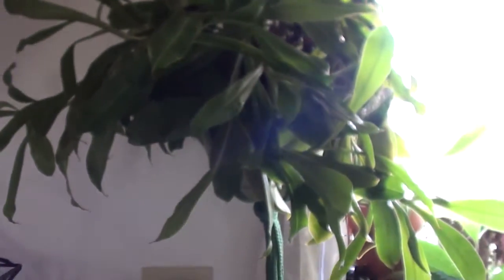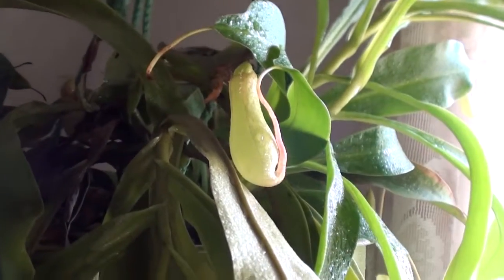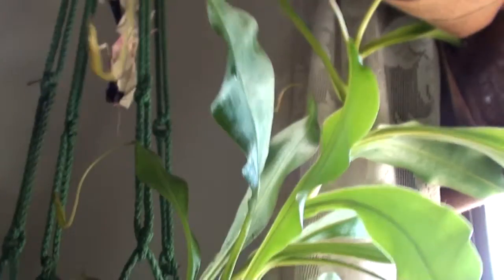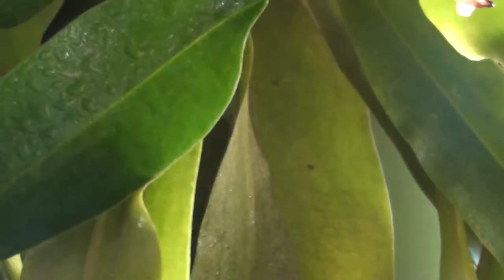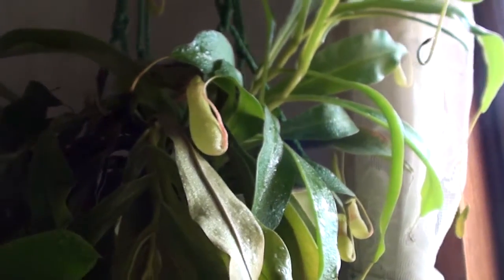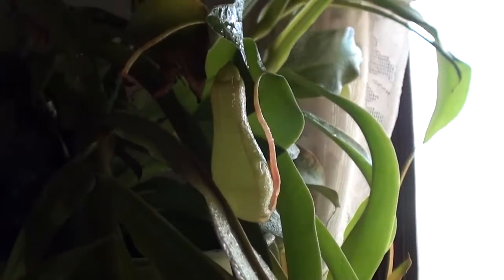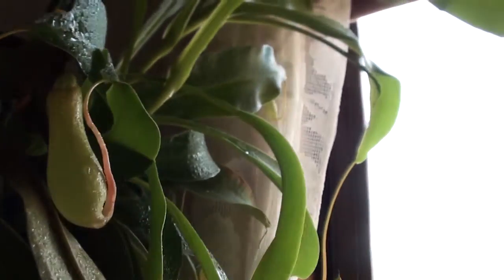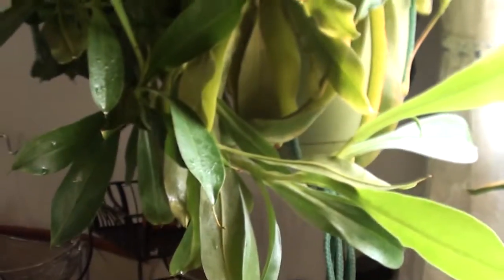The Best Way To Get Rid Of Fruit Flies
Audrey is how we kill all our fruit flies. We haven't had any since she started eating them and we don't need to use fruit fly traps anymore. No more stinky vinegar jars in our kitchen! If you eat a lot of fruit then this might be a good solution for you.

Song by Teknoaxe